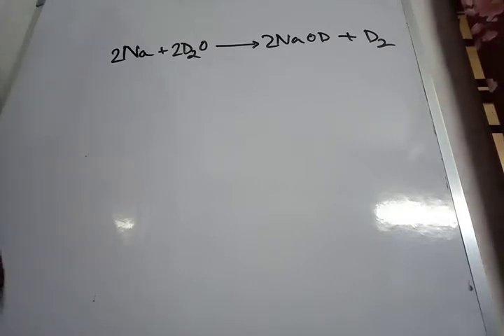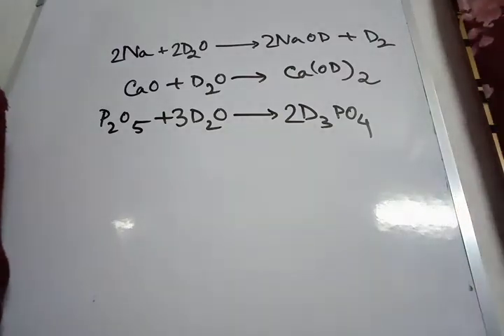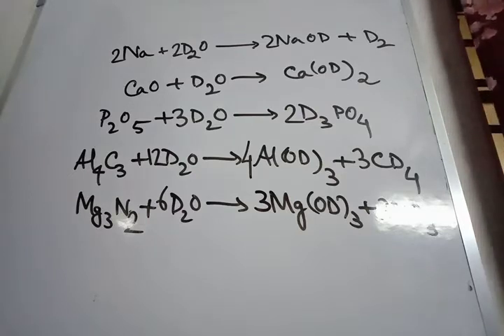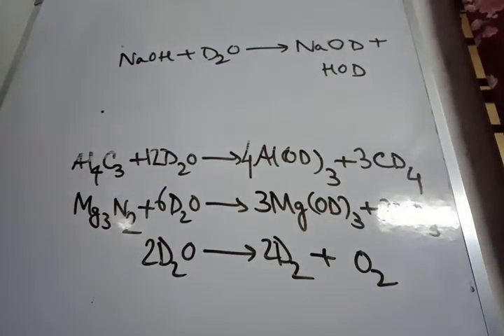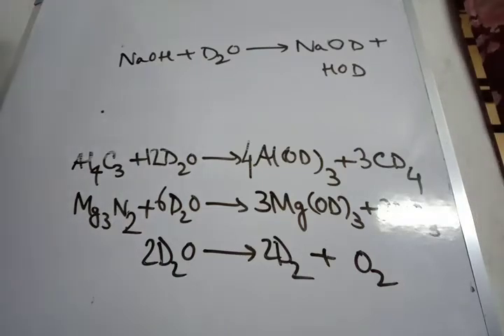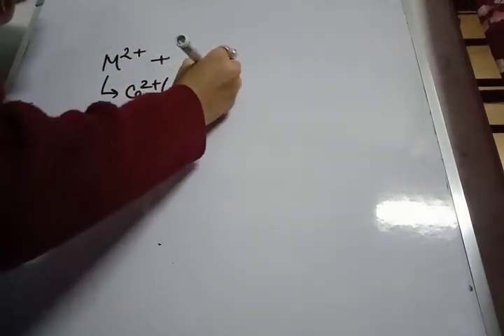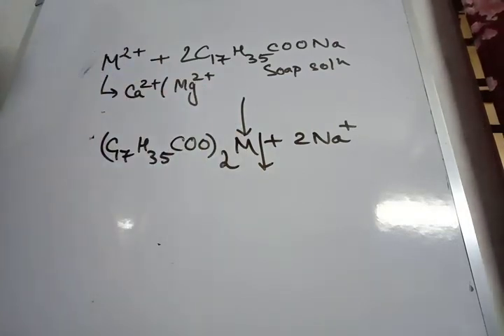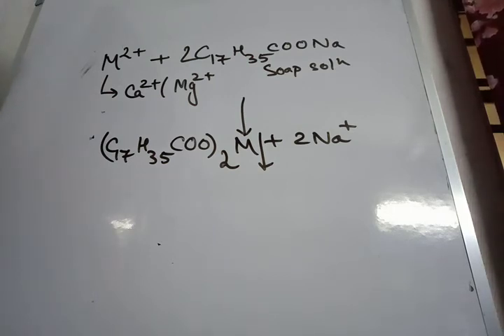Class 11 chemistry hydrogen part 5(2021)